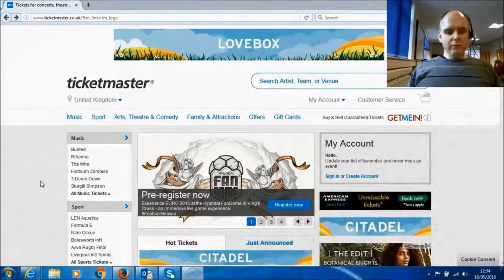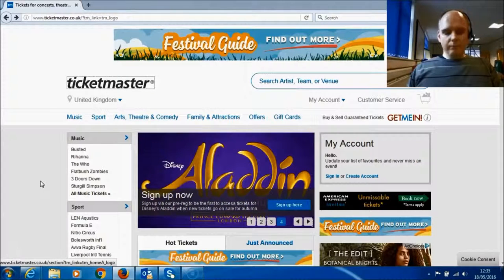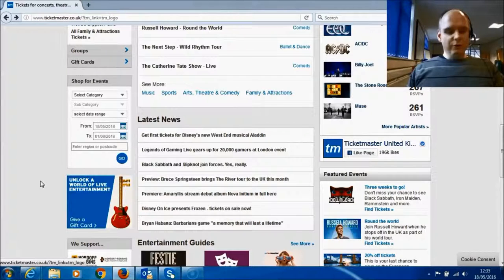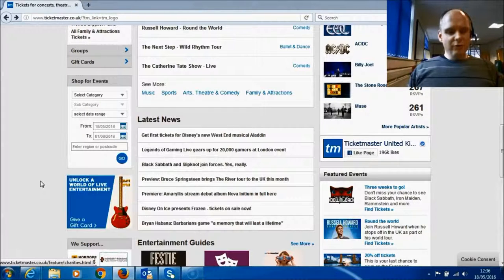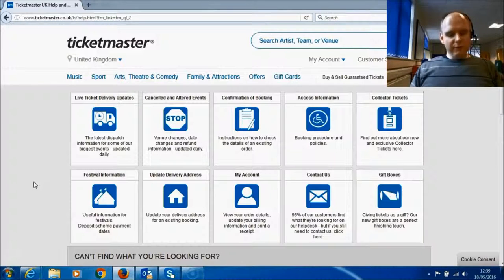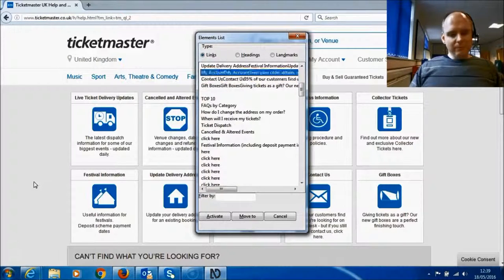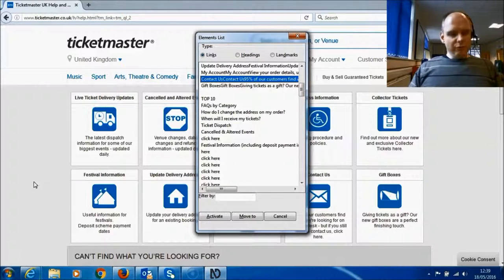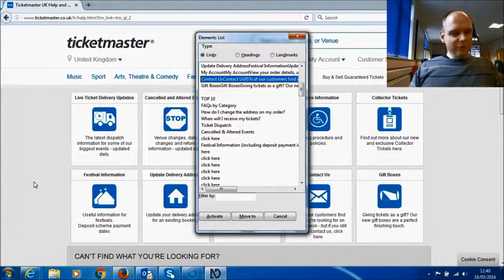Global Accessibility Awareness Day - NVDA Demo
Mike Taylor from the Digital Accessibility Centre demonstrates NVDA Screen Reader on Firefox for Global Accessibility Awareness DAy 2016